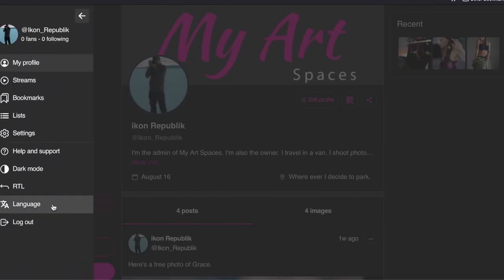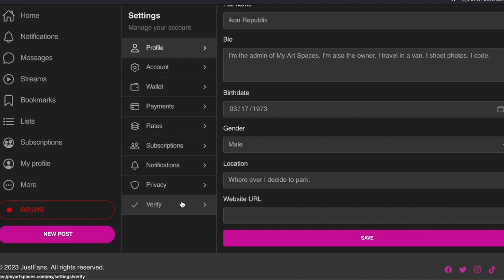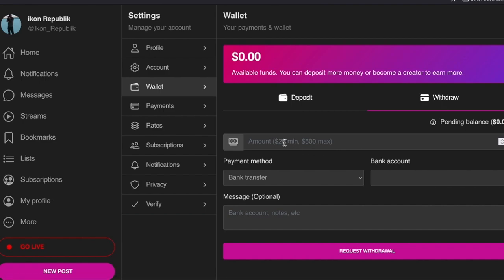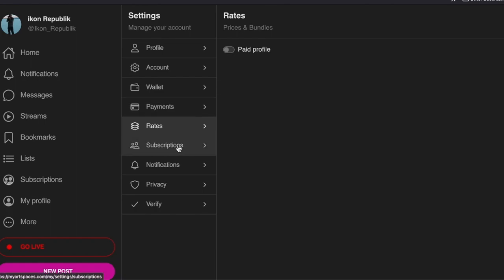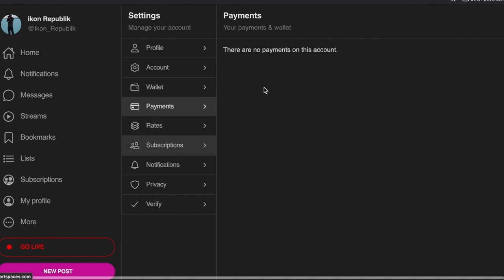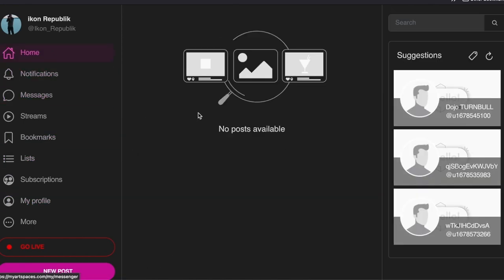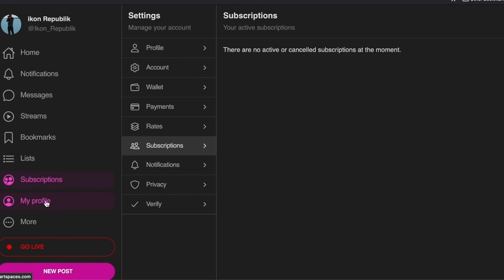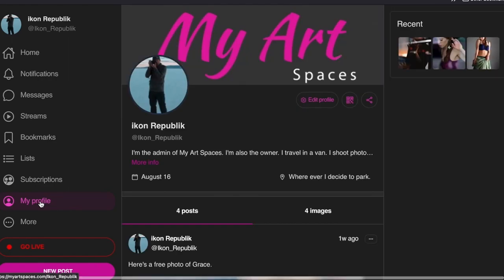How to set up your free Myartspaces creator account!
is an art fansite built exclusively for artists.
Create, Connect, Get Cash!

In this video, Brian talks about how to set up your free Myartspaces creator account.
He discusses:
The verification process
How to post
How to set up your subscription account
How to set up your free account
How to make withdrawals
How to find other creators
Lists